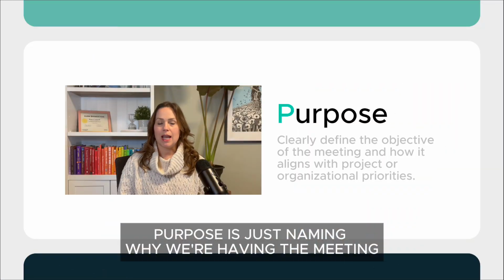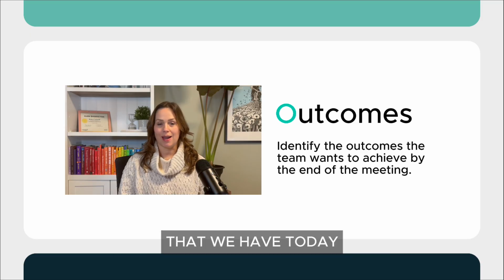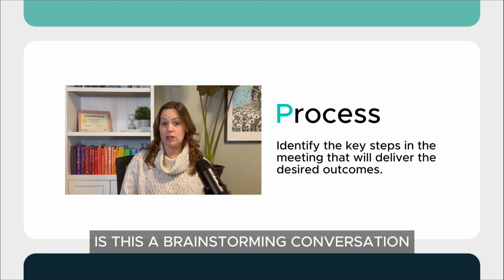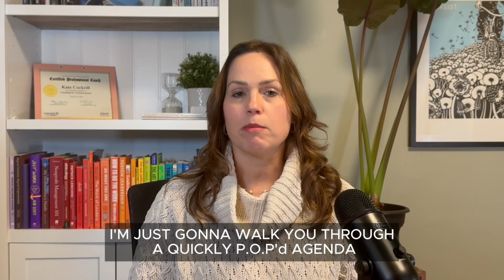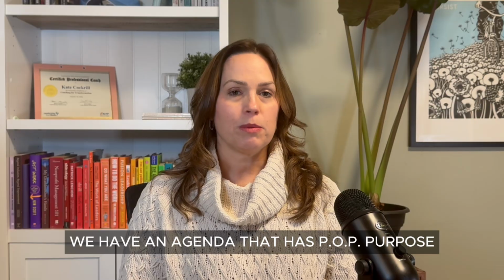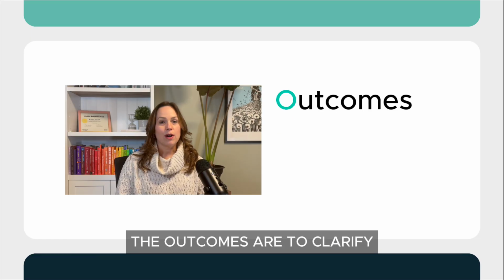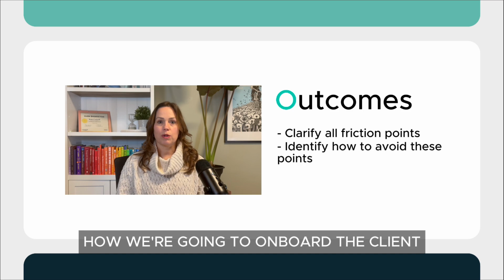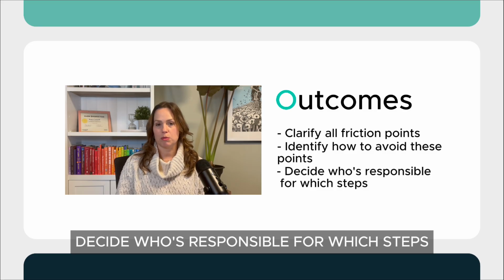Quick Meeting Agendas with Purpose - Outcomes - Process (POP)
Most meetings don’t fail because of bad intentions.

They fail because there’s no clarity.

Try this 60-second framework: POP — Purpose. Outcomes. Process.

Before your next meeting, ask:
 • Why are we meeting?
 • What do we need to walk away with?
 • What conversation will get us there?

That’s it. No bloated agenda. No wasted time. Just alignment.

Use this and watch your meetings get sharper immediately.